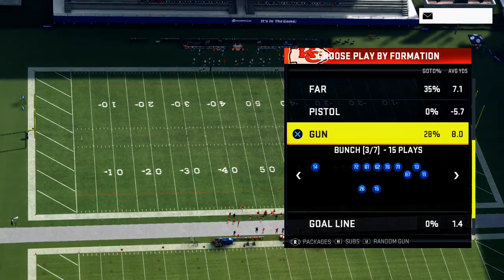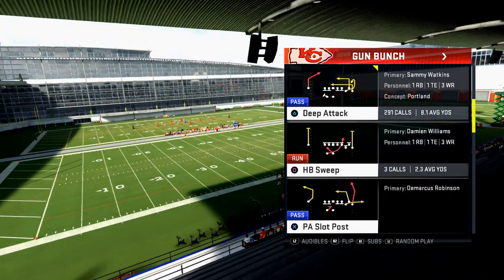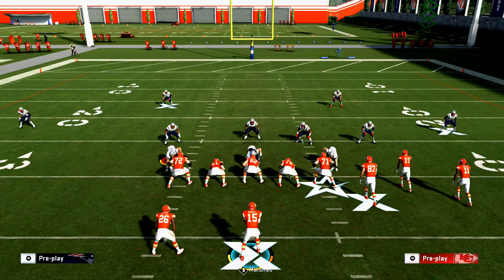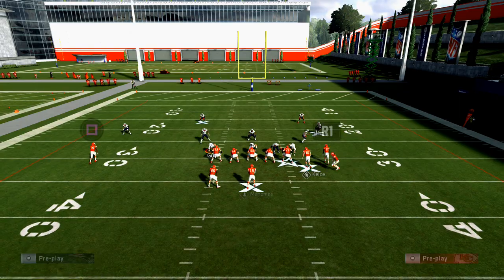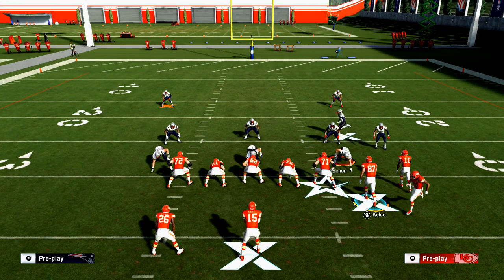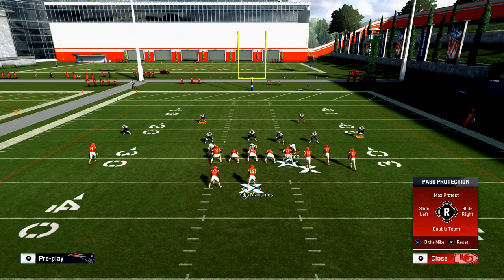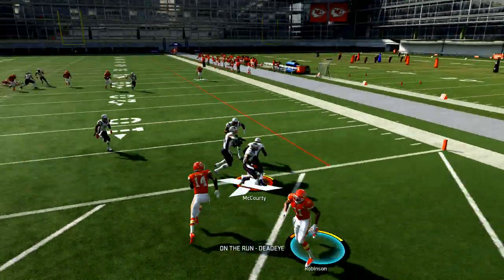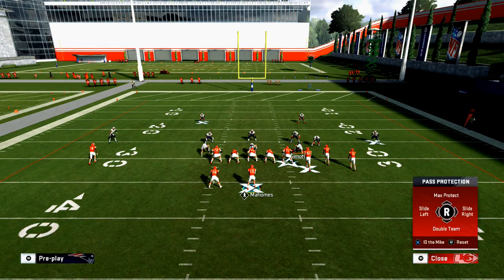Madden 21 Tips| How to Create Your Own Offensive Scheme in Madden 21| 5 Sets for Success - Base Play